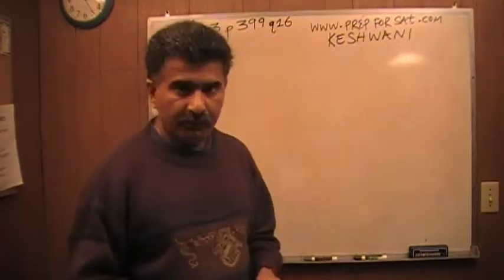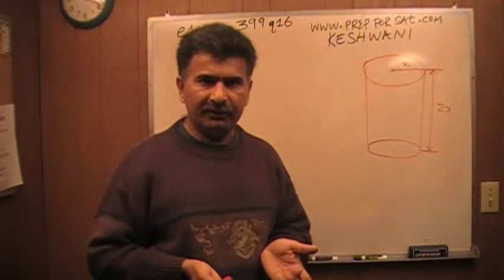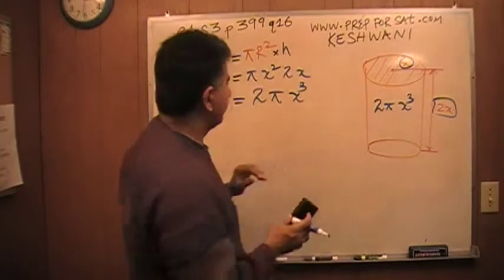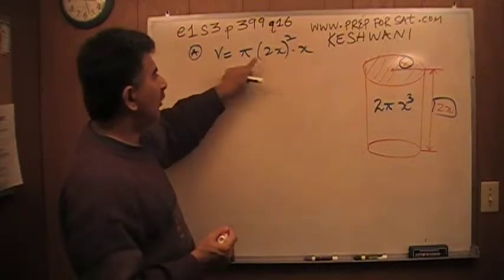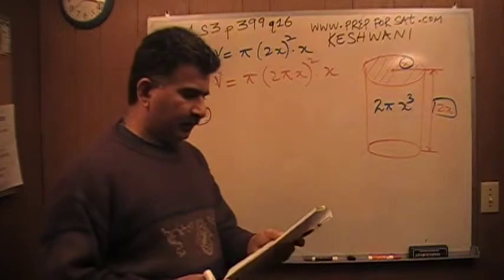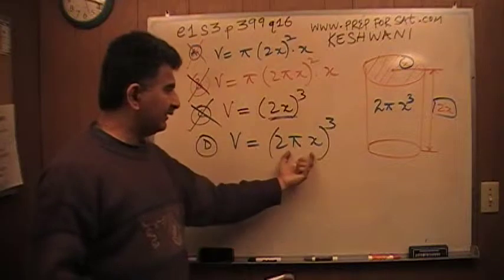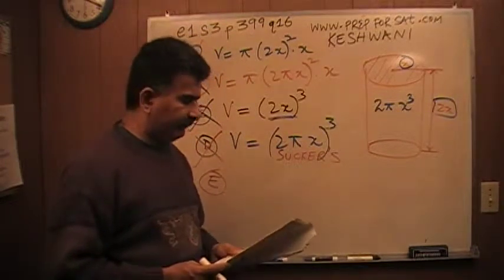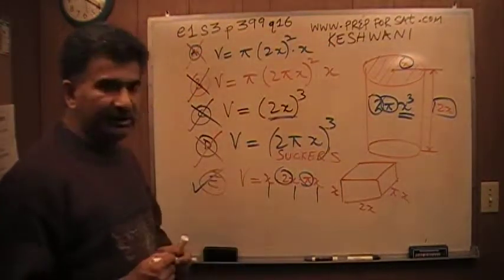SAT Math - p399 OLD Official SAT Study Guide FIRST Edition 2005 - Prep Tutor Online via Skype